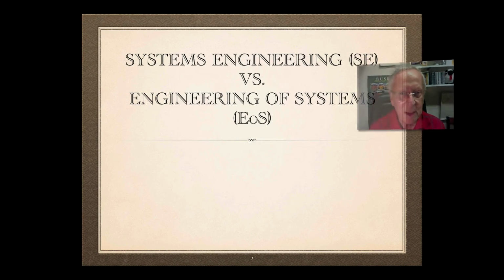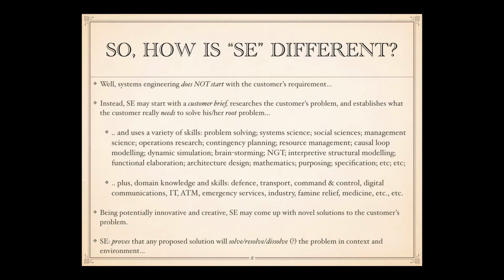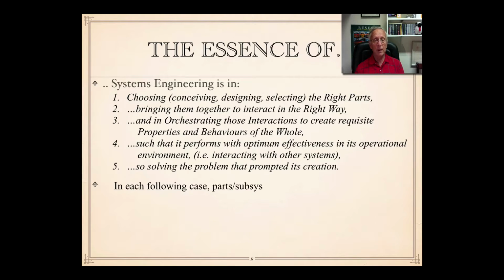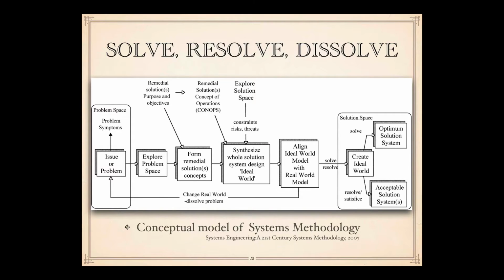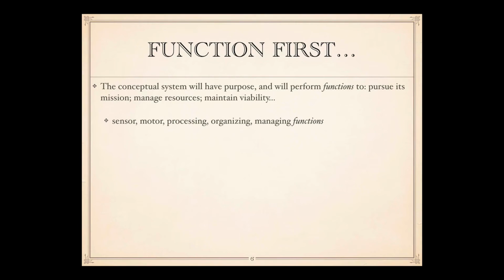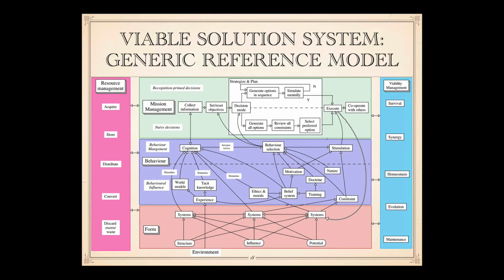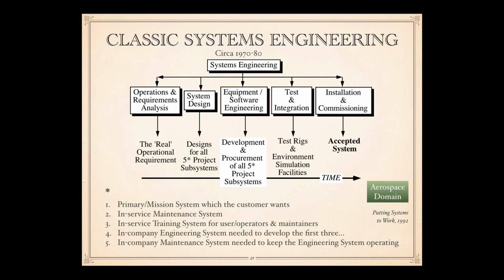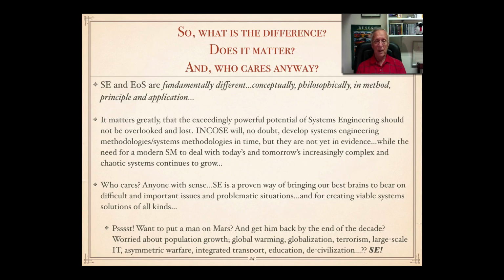Systems Engineering Vs. Engineering of Systems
What is the difference between Systems Engineering and the Engineering of Systems, does it matter and who cares anyway?